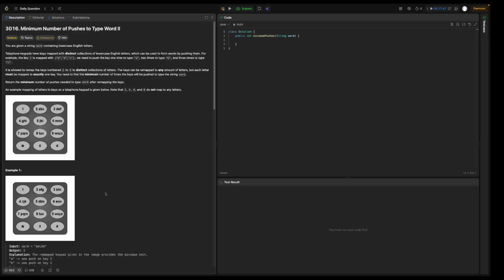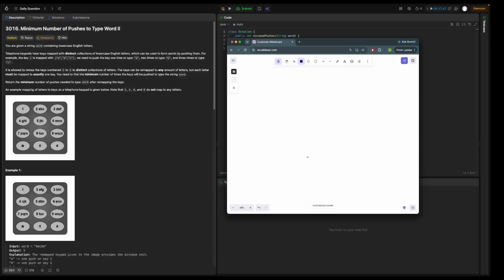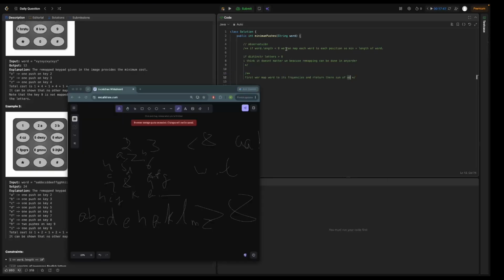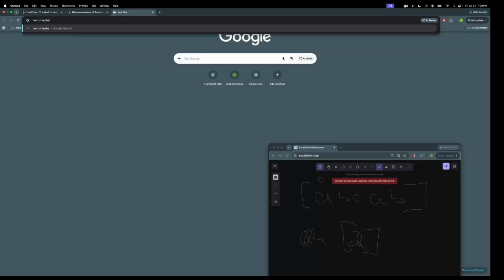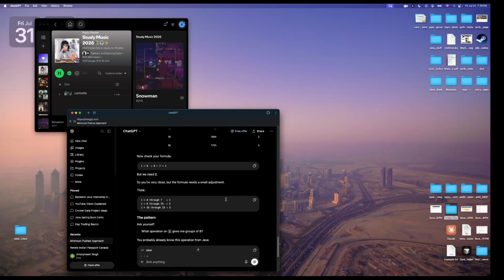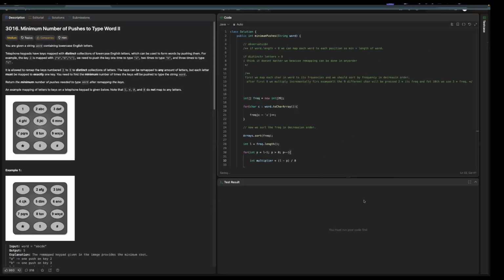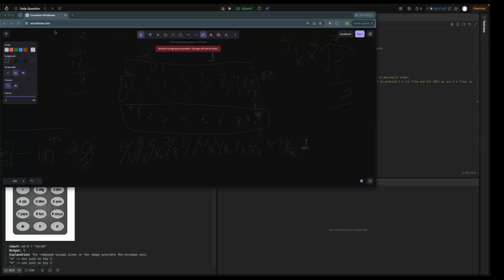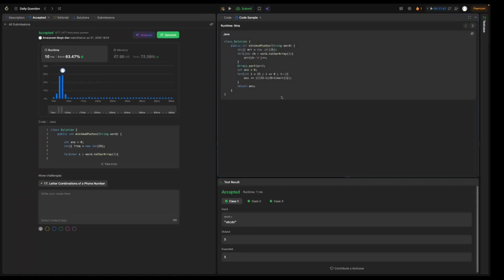Day 75 | Greedy Grouping by Frequency | LeetCode 3016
Today I worked on LeetCode #3016 — Minimum Number of Pushes to Type Word II.

My first instinct was to count the frequency of each character and sort them in decreasing order so the most frequent letters would require the fewest button presses. I got stuck trying to reverse-sort a primitive `int[]`, but that turned out to be a Java implementation detail rather than the real challenge.

Later, I changed my approach and focused on grouping the characters into batches of 8, assigning the lowest push counts to the most frequent letters. It was a nice greedy problem that reinforced the importance of finding the right strategy before worrying about language-specific syntax.